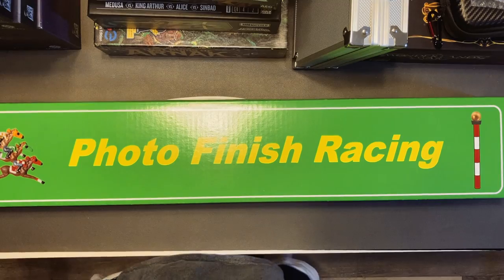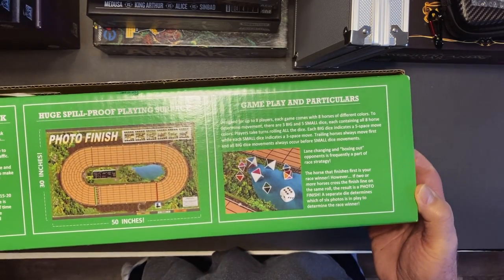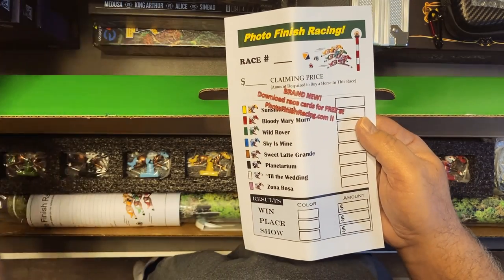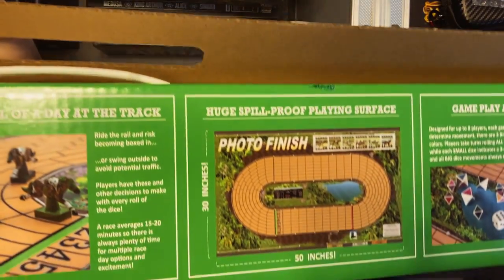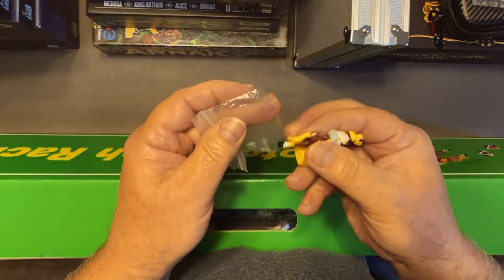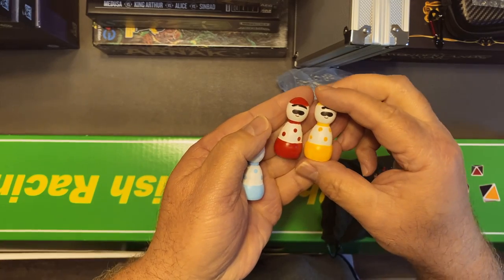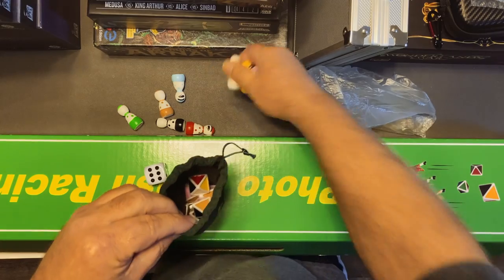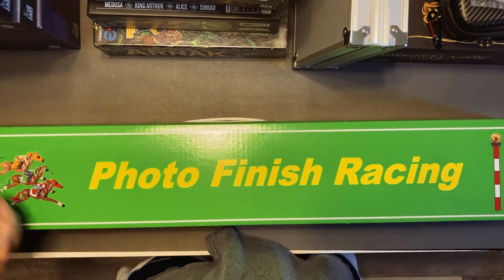Photo Finish Racing Game Unboxing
Photo Finish Racing is a Parlor Game where you are racing your horse around the track to Win, Place, or Show. Roll the dice and move around the track. Will you take the inside and try to block your opponents or swing outside and avoid the traffic? Up to 8 players will place their bets and hope their horse will Win, Place, or Show for the purse money.